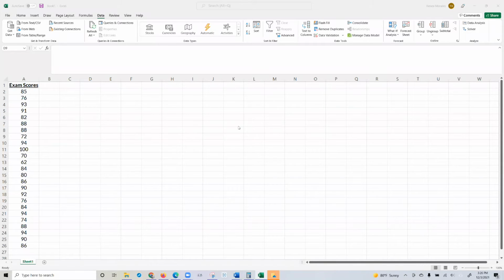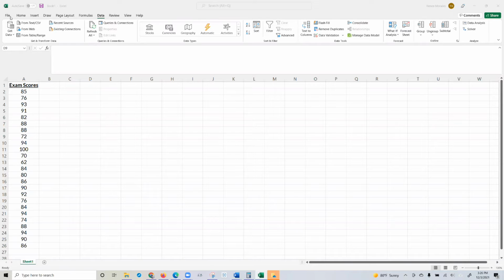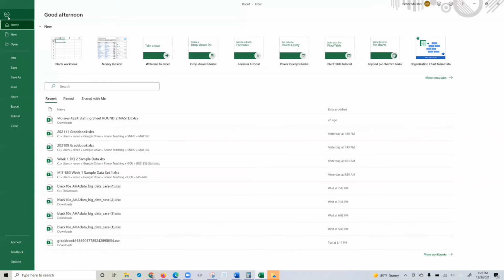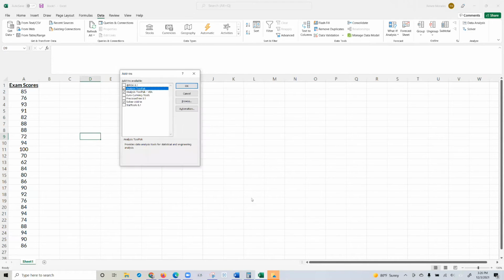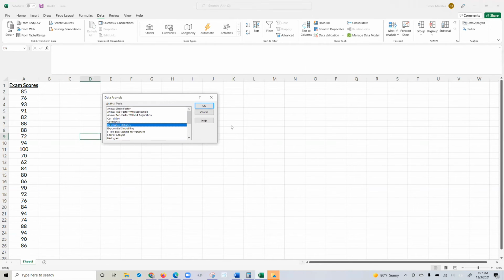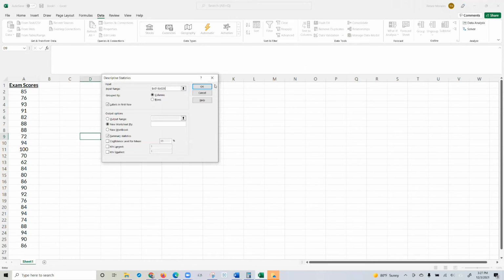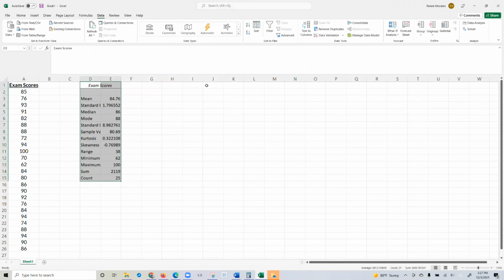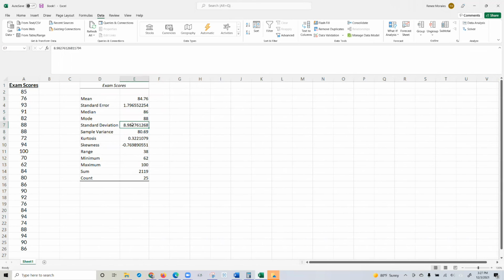Descriptive Statistics Using Excel - Analysis Tool Pack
In this short video tutorial, we will review how to use descriptive statistics with the Analysis Tool Pack in Excel.